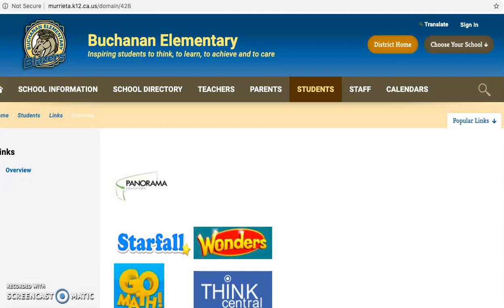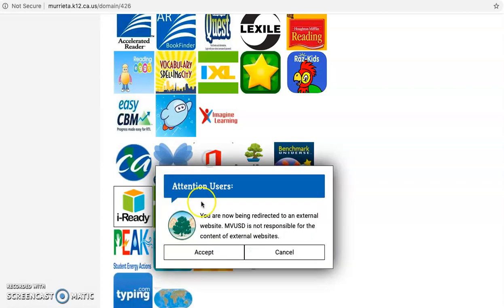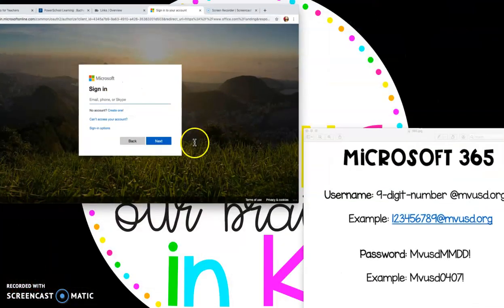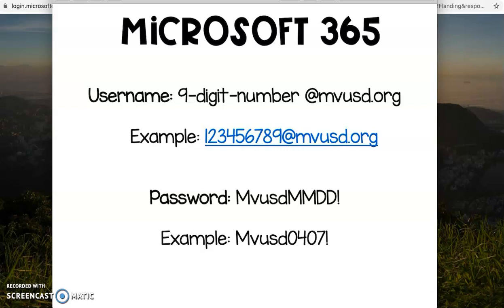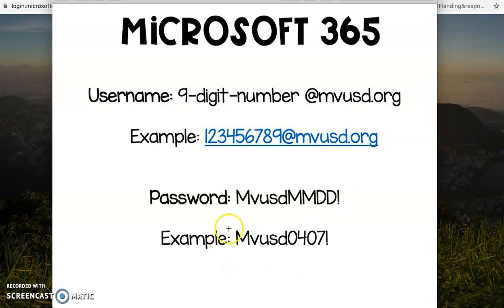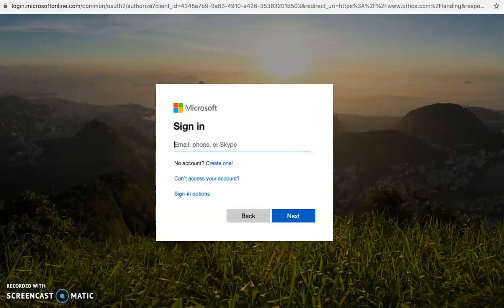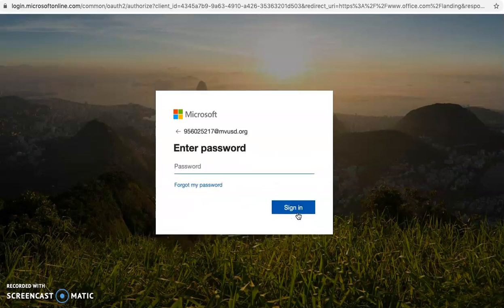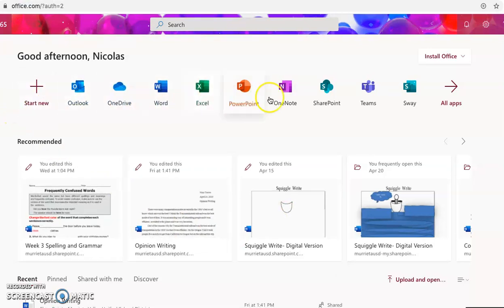Microsoft 365 Tutorial